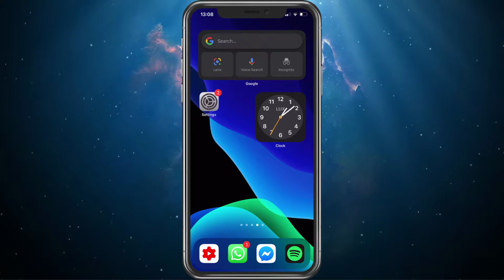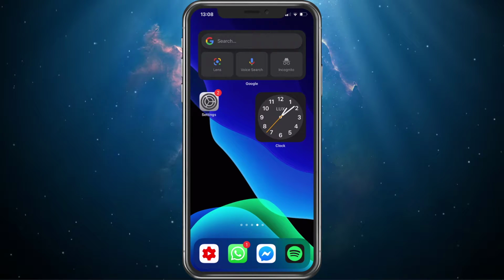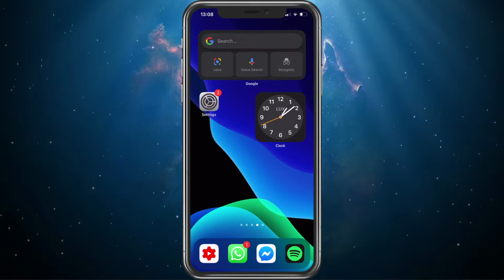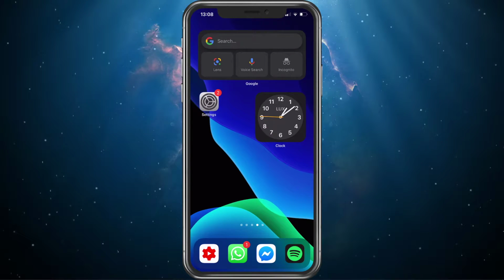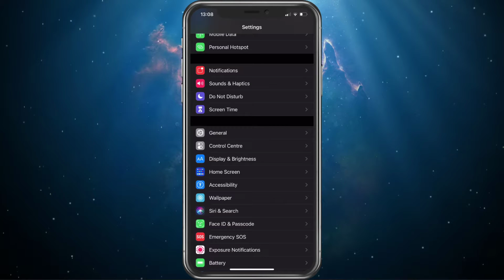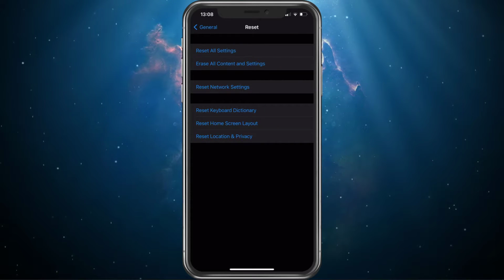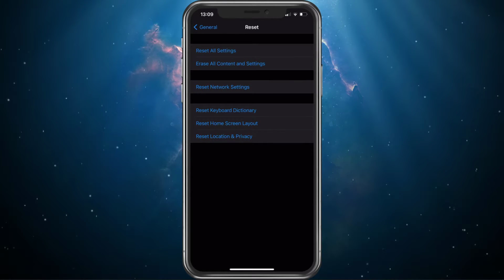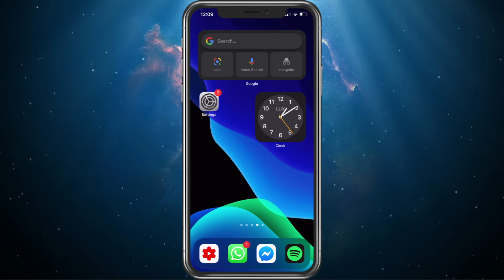How To Reset All Settings on iPhone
A short tutorial on how to reset all iPhone (or any other iOS device) settings.